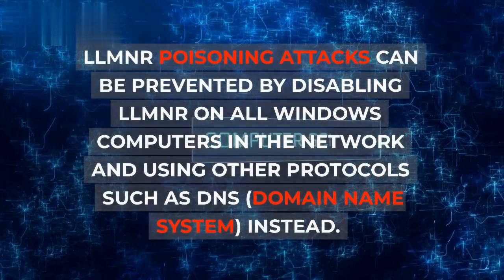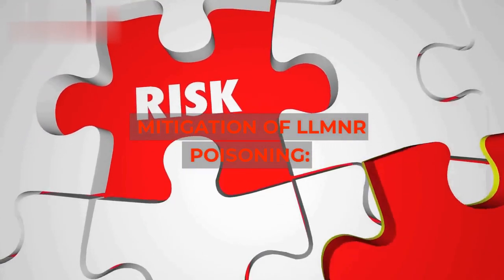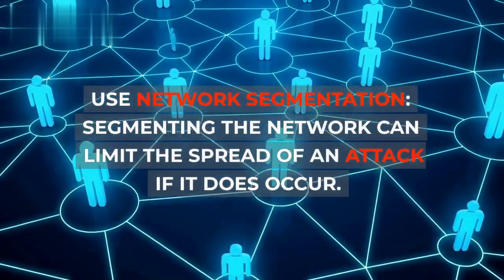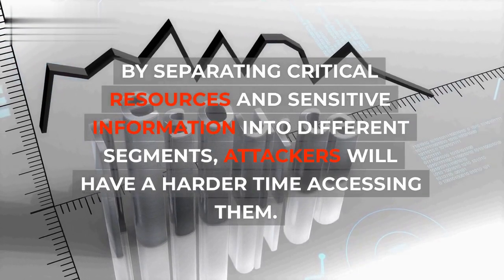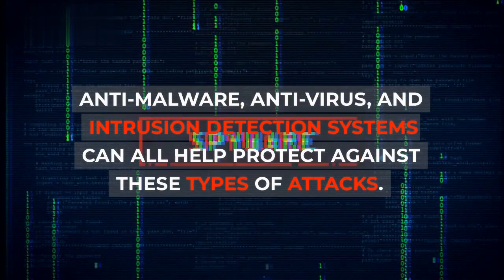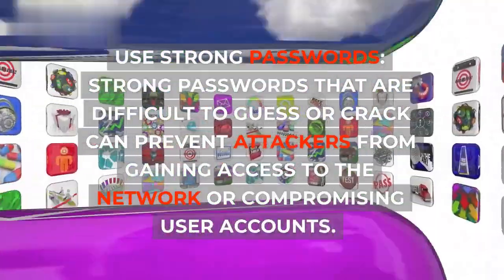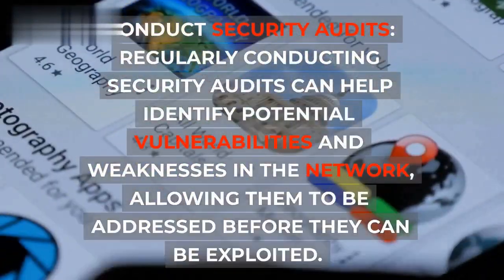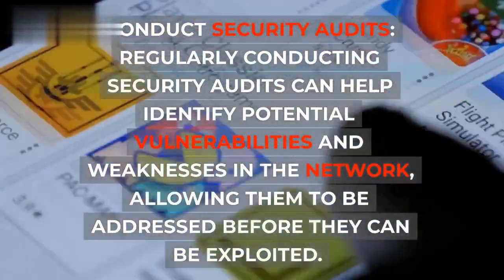LLMNR Poisoning Attack - AD Attacks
In this video will describe about the LLMNR Poisoning Attack - AD Attacks